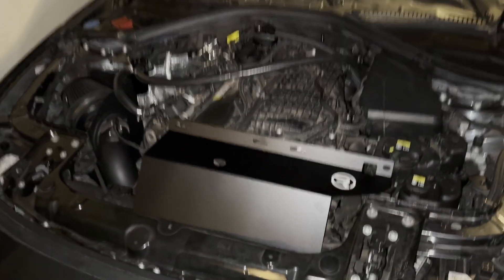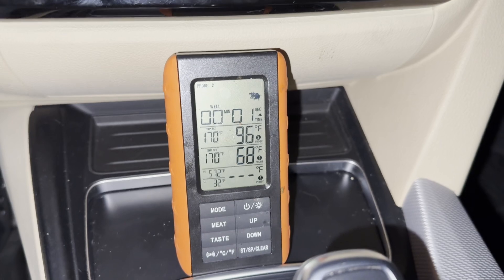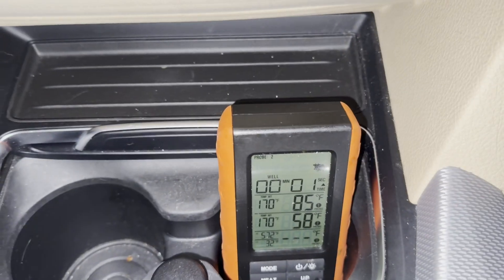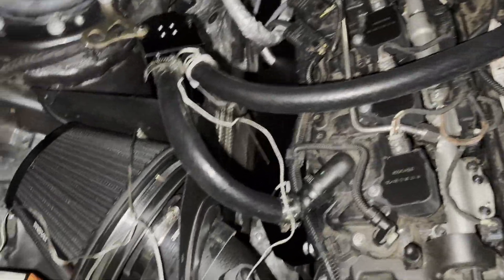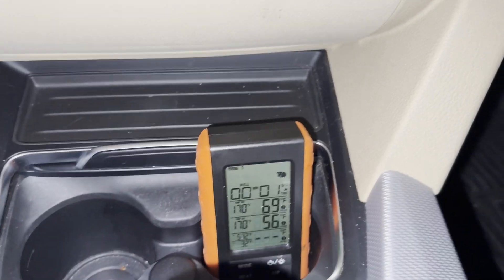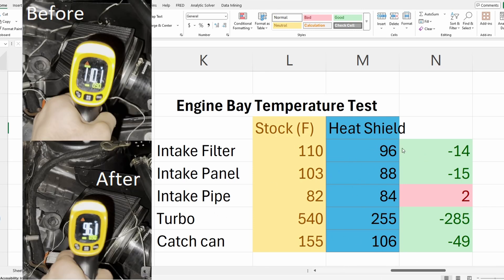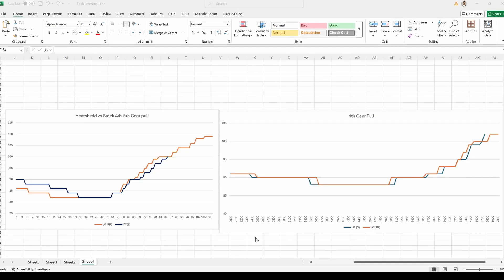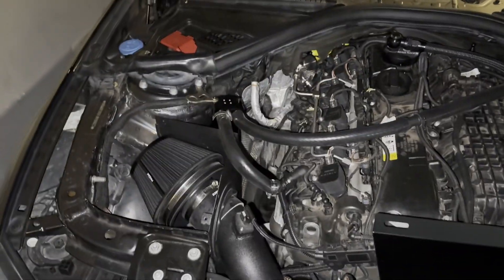Ross Racing B58 Turbo Heat Shield Review – Does It Actually Lower Intake Temps?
In this video, I test the Ross Racing heat shield on my B58 340i to see if it actually helps reduce intake temperatures. I take before and after temperature measurements to find out if this simple mod makes a real difference.

🔹 Baseline temp test – Measuring engine bay heat before installation
🔹 Quick install – Step-by-step installation process
🔹 After temp test – Comparing temps with the heat shield installed
🔹 Final thoughts – Is it worth the upgrade?

If you're running an open intake on your B58-powered BMW (340i, Supra, M340i, etc.), this could be an easy way to keep intake air temps lower and improve performance. Watch until the end to see if the numbers back it up!

💬 What do you think? Would you run this heat shield on your setup?

0:00 - Intro
0:19 - Baseline Temps
1:16 - Stock Testing
3:08 - Stock Temps
3:41 - Heat Shield Install
4:32 - Heat Shield Test
5:59 - Heat Shield Temps
6:42 - Comparison
9:16 - Conclusion